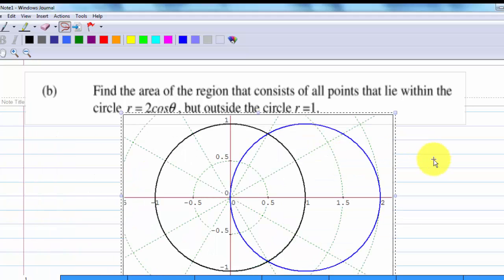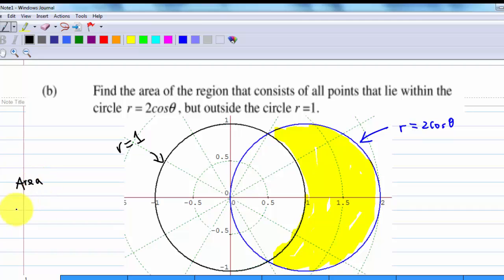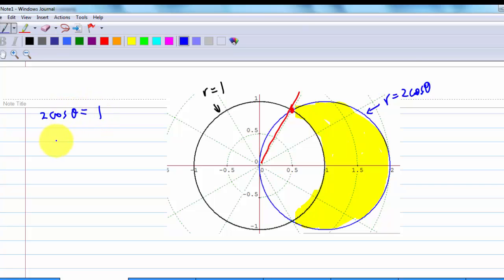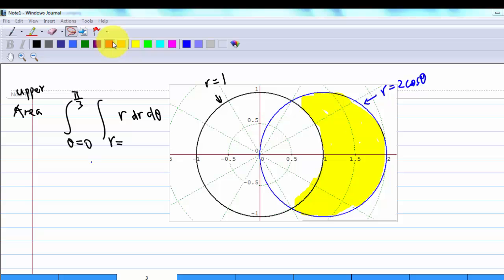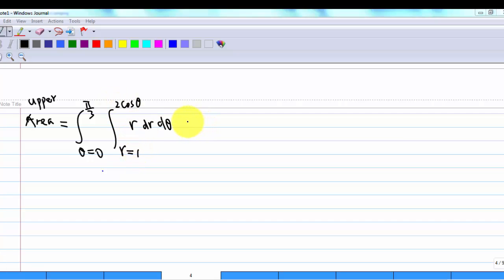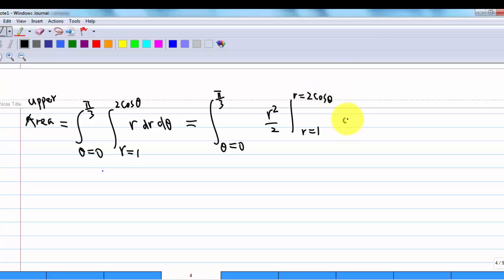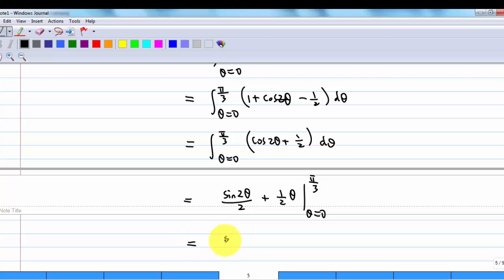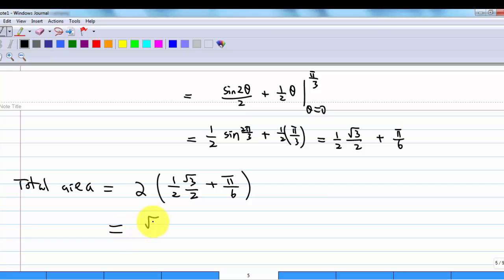Area of polar region